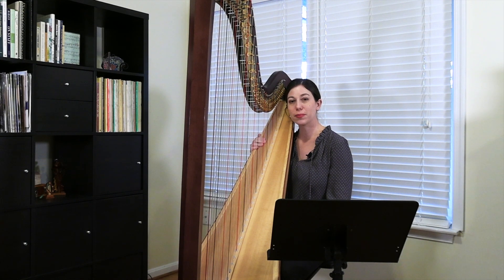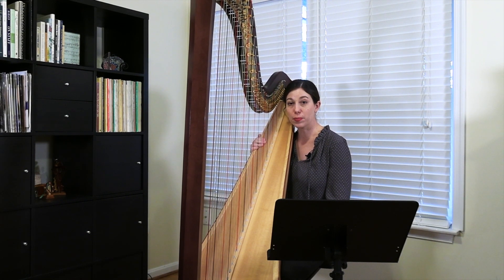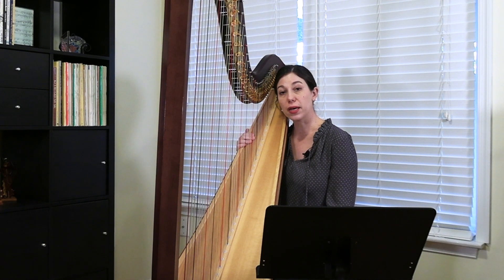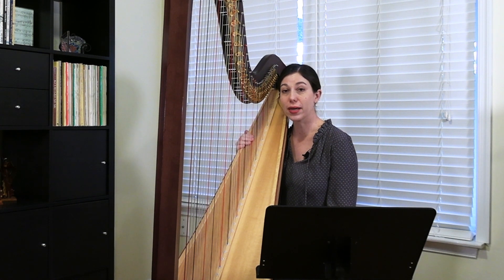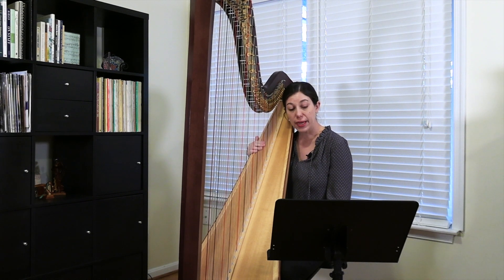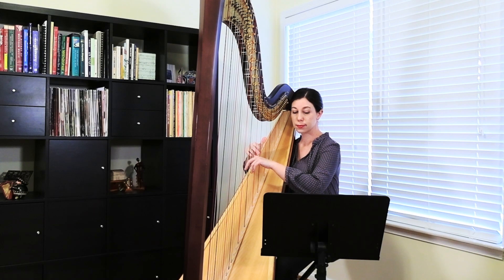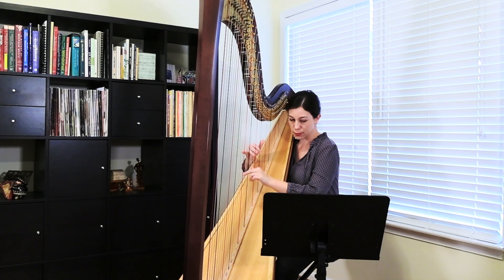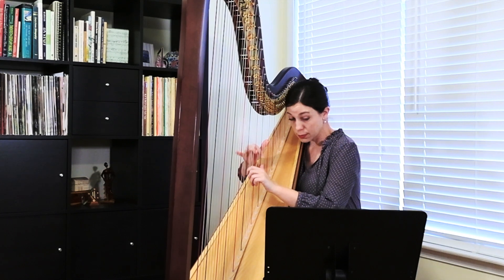Air by Turlough O'Carolan, arr. Samuel Milligan, Inspirational Videos for Young Harpists #88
Air by Turlough O'Carolan (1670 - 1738), arr. Samuel Milligan (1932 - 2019) is a charming short piece from Milligan's book, Fun from the First, Volume 2. This late beginning level piece, playable on a lever harp, features the melody with some triads in the right hand and a left hand accompaniment. Here the piece is played twice through, once with the chords unbroken and once with the chords rolled.

00:00 Spoken Intro
1:33 Playing Begins

This video is part of professional harpist Jacqueline Pollauf's Inspirational Videos for Young Harpists Series, where she plays beginning and intermediate harp music as a model for harp students.